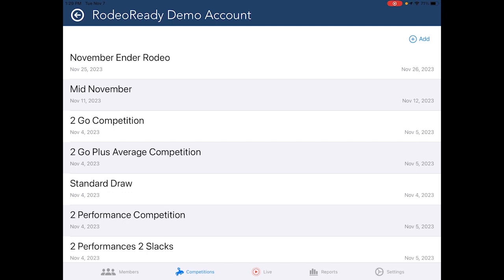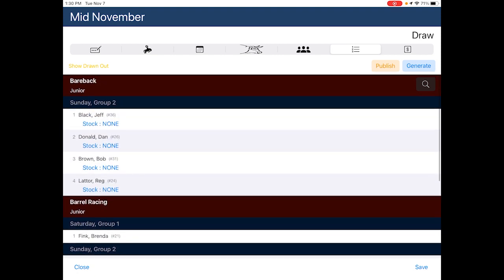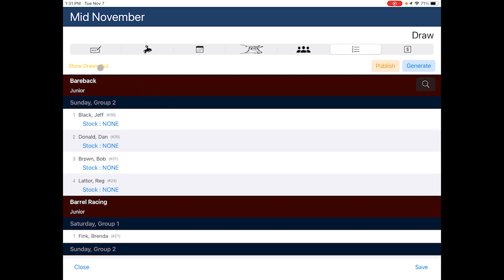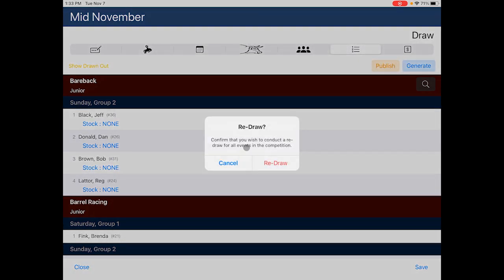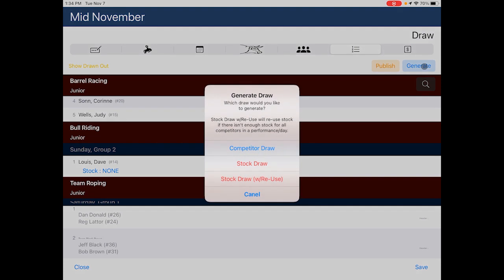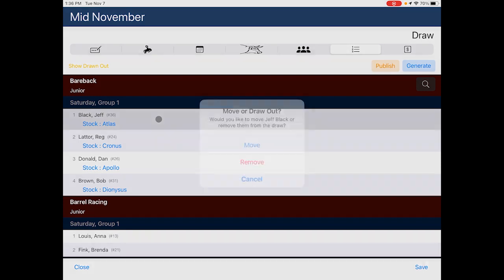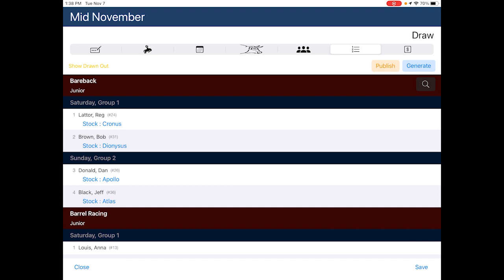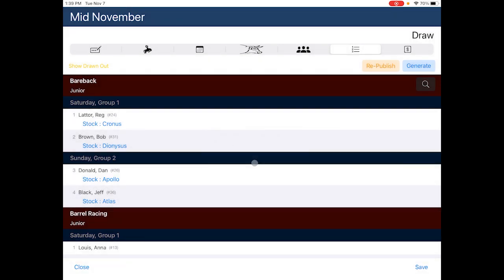RodeoReady Admin Generating Draws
Competition: Generating Draws

There are two types of Draws, the Competitor Draw and the Stock Draw.  The Competitor Draw must run first. Tap the Draws icon then Tap the Generate Draws button. Tap the Competitor Draw button.  If a draw has already been ran, you will asked to confirm if you wish to Re-Draw. The Competitor Draw will run the draw for all events in the Competition.

If your Organization runs a multiple performance draw with draw Preferences and settings for Maximum Competitors within an event/performance combination then you have the potential for a competitor, and/or an entry group, to be drawn out of the Competition.  To see any competitors that have been drawn out, tap the Show Drawn Out button. Tap Show Drawn In to return the list of Competitors in the draw.